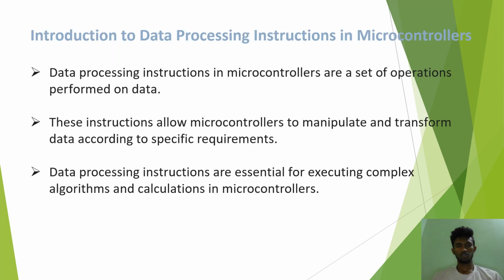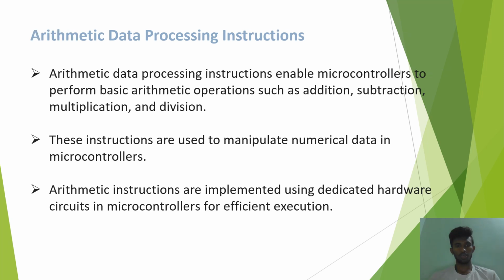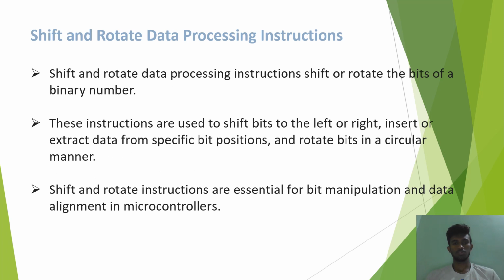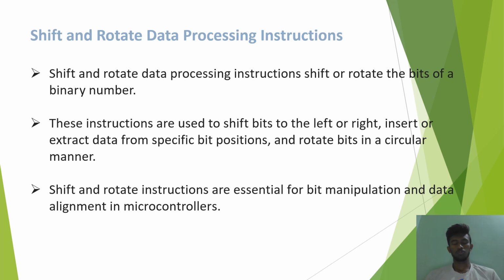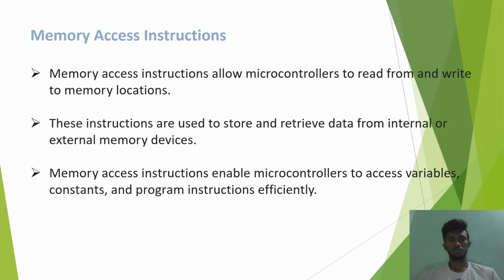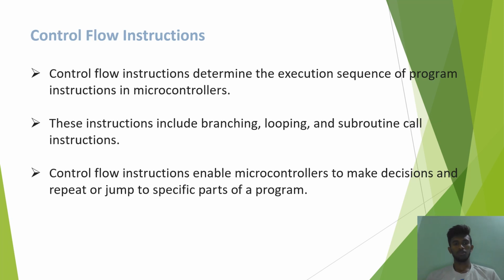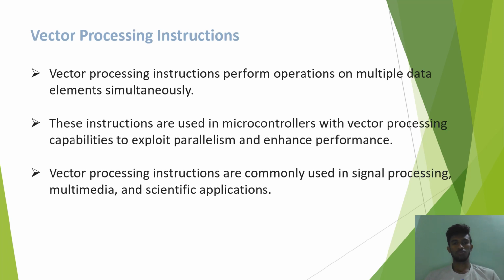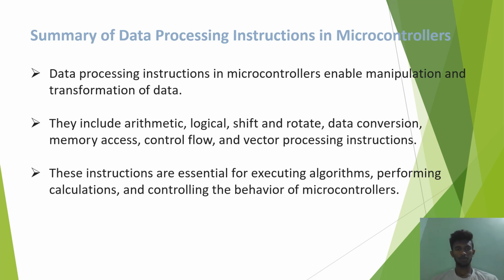Data processing and Instructions.